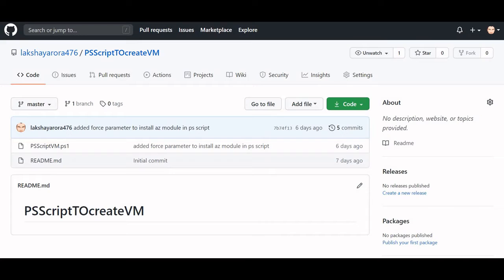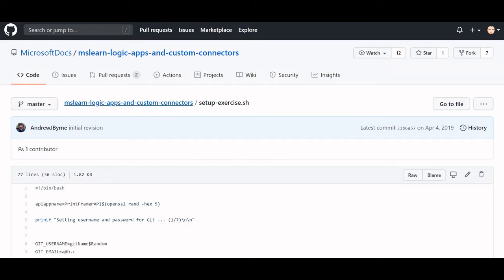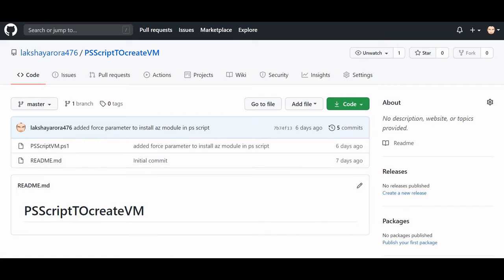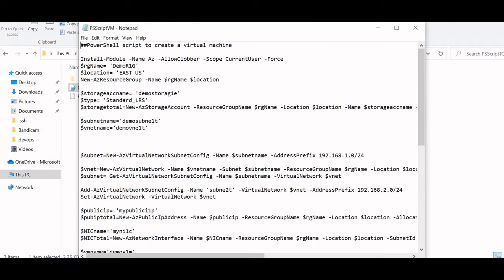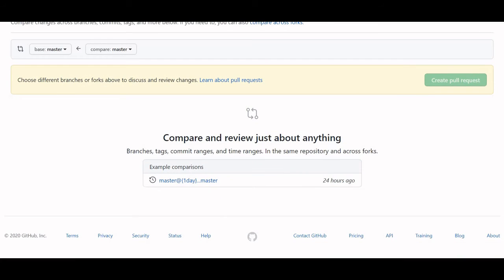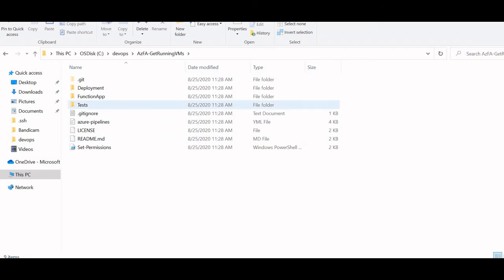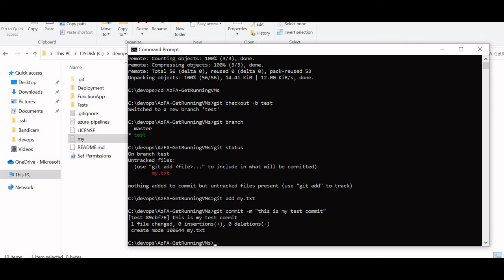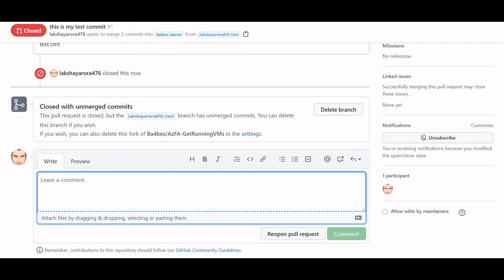How to do your first open source contribution on GIT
Hello folks,
In this video, I am going to show you how you can start contributing to GIT version control system.